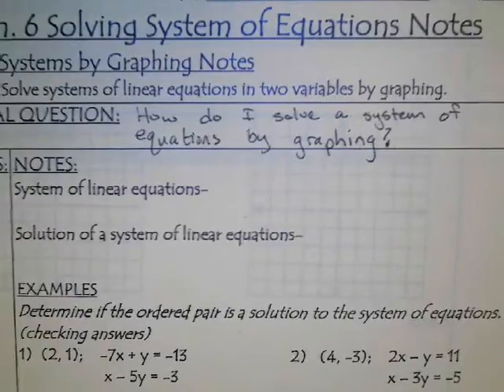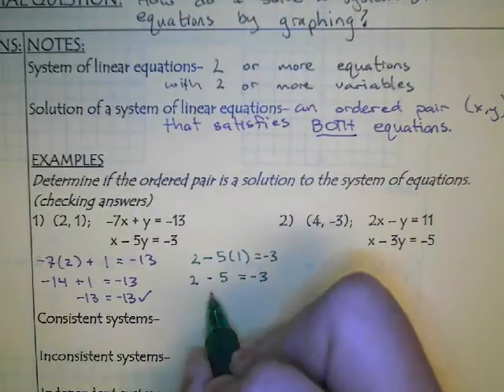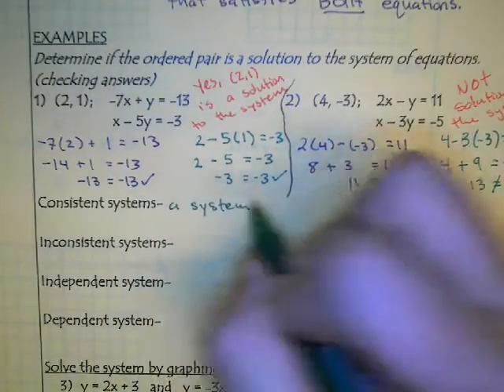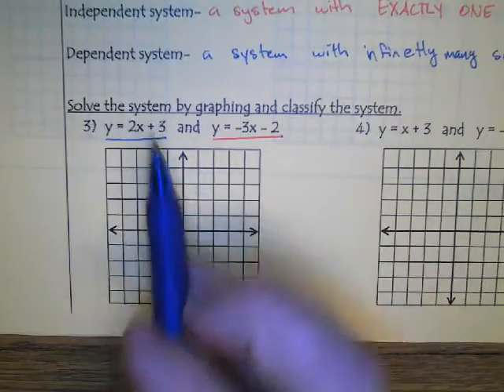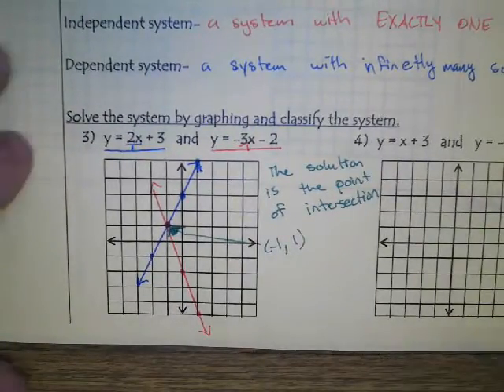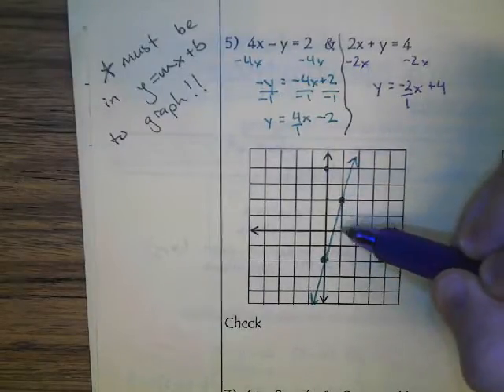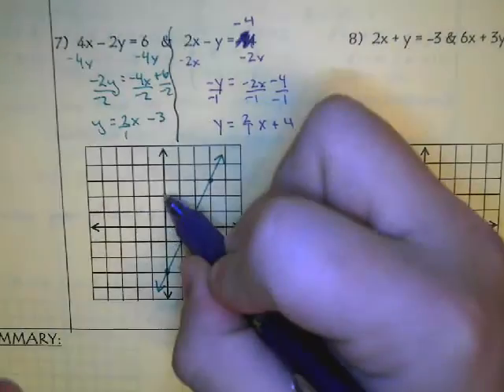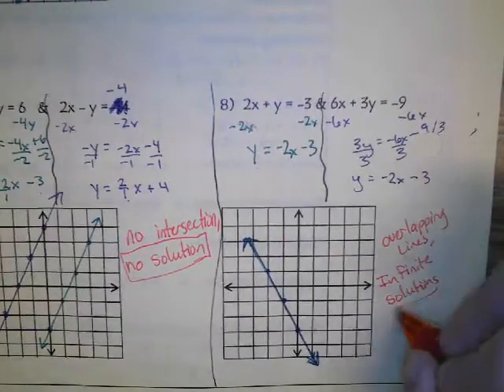6 1 Solving Systems of Equations By Graphing